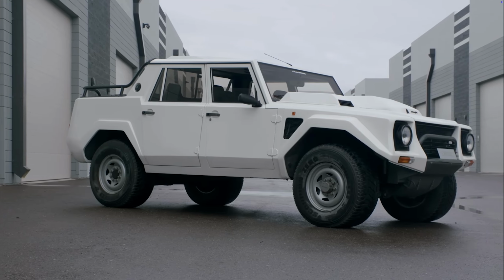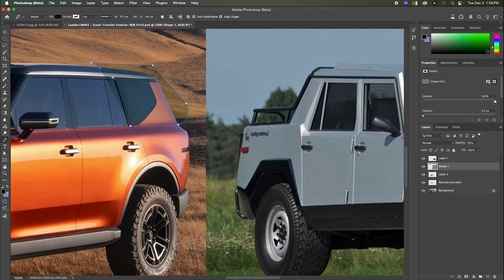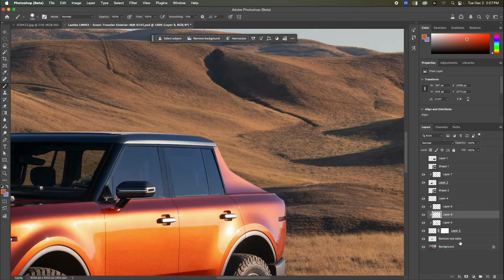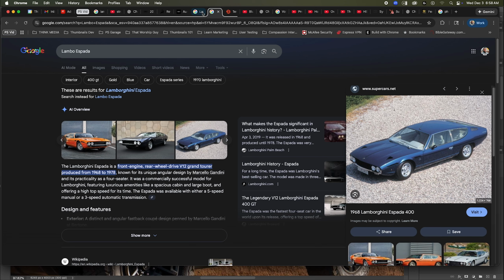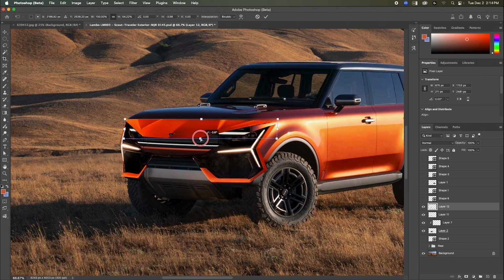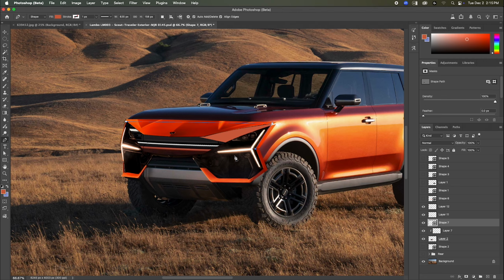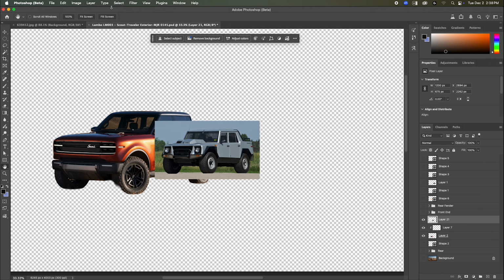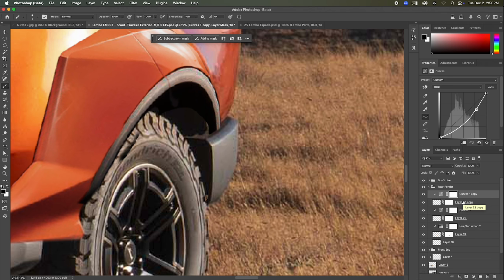What If Lamborghini Brought This Classic Back?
In this video, I explore what a modern Lamborghini LM002 would look like if it were reimagined with the latest Lamborghini Revuelto design language.

We dive into the unique features of this off road SUV, showcasing how it fits into the realm of supercars while paying homage to its V12 engine roots. Join me as we compare the classic LM002 with this futuristic concept, highlighting the evolution of automotive history! 🚗💨

Learn Adobe Photoshop while creating unique automotive art!

Hey, my name is Keenan. I'm a digital artist and car enthusiast and I'm on a mission to become a world class digital car artist!

Follow my adventures as I create custom Photoshop art in my studio, attend car events, go on photoshoots and attempt to create a business around my digital art.

I hope to teach you some Adobe Photoshop skills and inspire you along the way!

You were created to be creative, and I want to use my God given creativity to create some amazing car art and inspire others to DREAM BIG AND CREATE EVEN BIGGER!

Thank you for checking out the Photoshop Garage on YouTube. 👊 Let's Photoshop some cars!